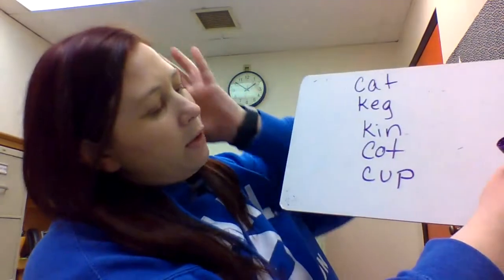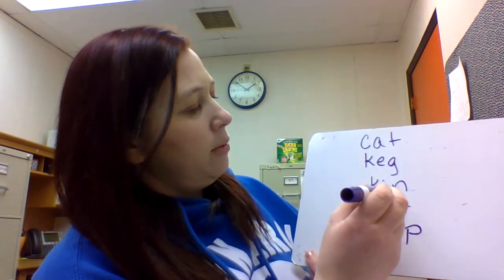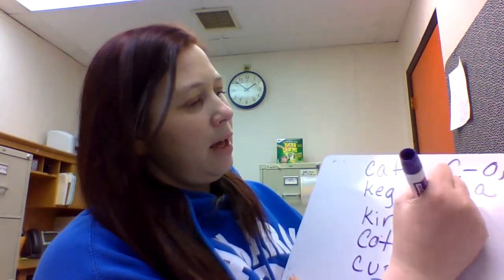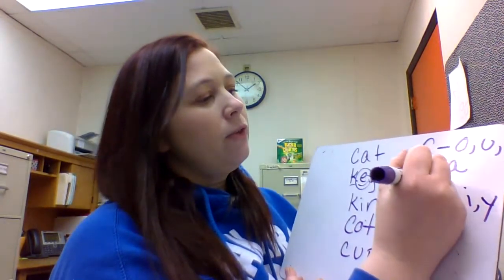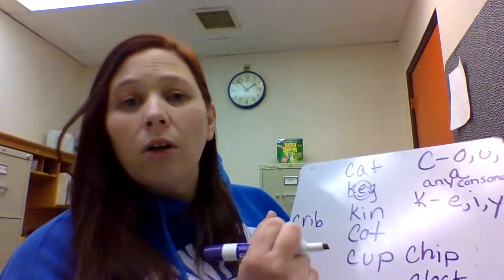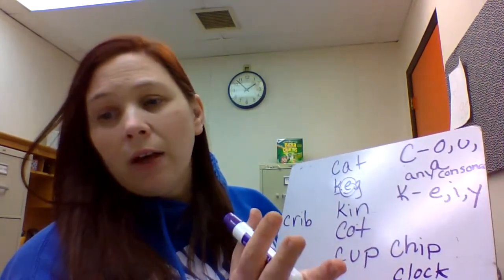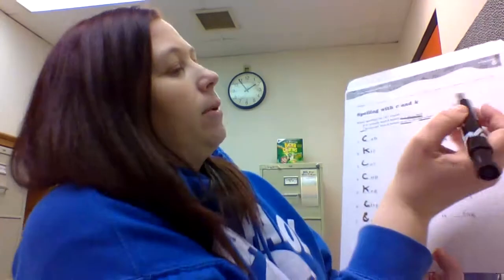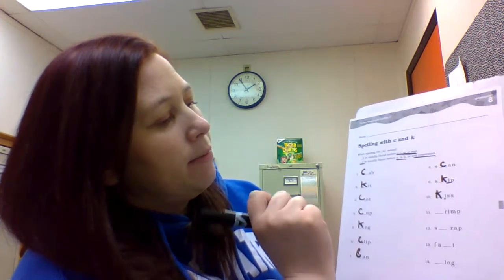Saxon 2, Lesson 8